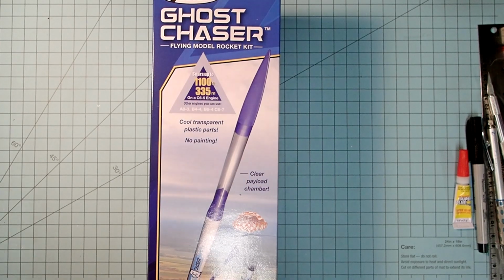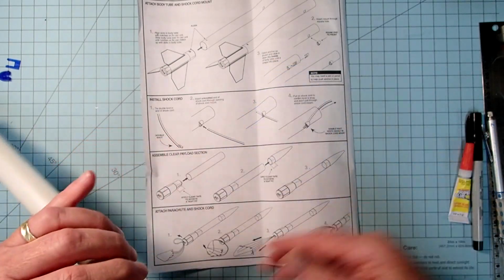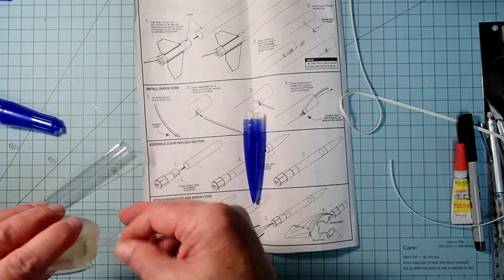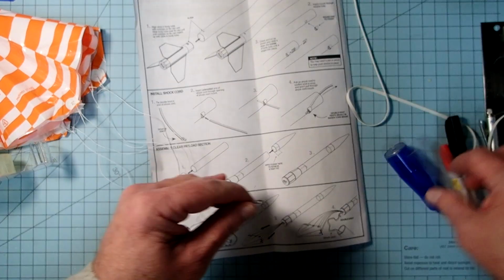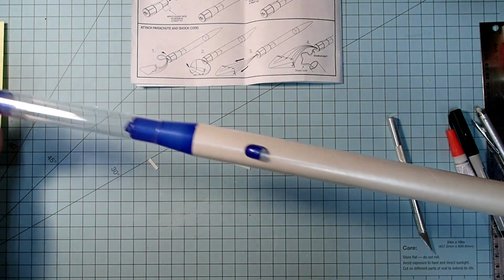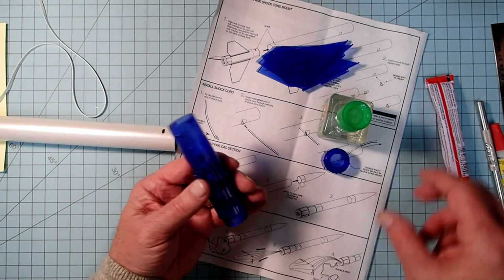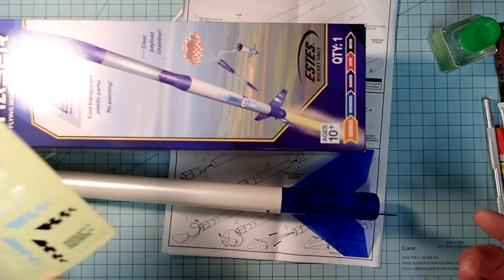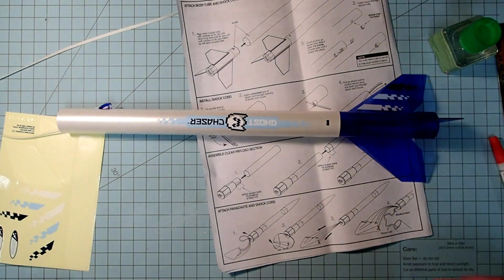Estes "Ghost Chaser" model rocket assembly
This video shows step-by-step instructions for assembling the Estes "Ghost Chaser" payloader model rocket. This is a snap-together kit, but instructions for gluing it are included as well.
Addendum: I recommend plugging one or both holes (not the eyelets) in the transition in order to prevent ejection gases from entering the payload section. This can be done with some epoxy putty, a small strip of adhesive vinyl, or even just a piece of tape.